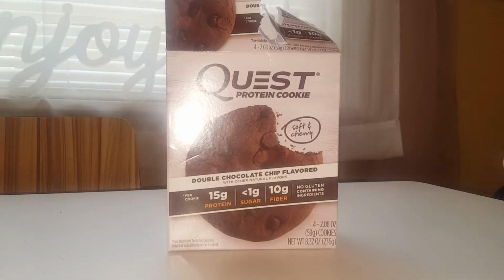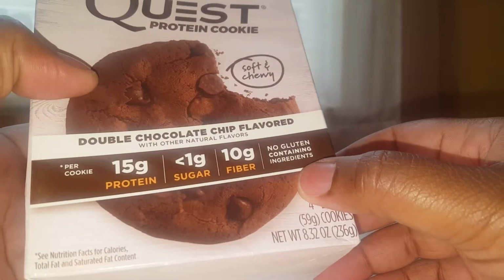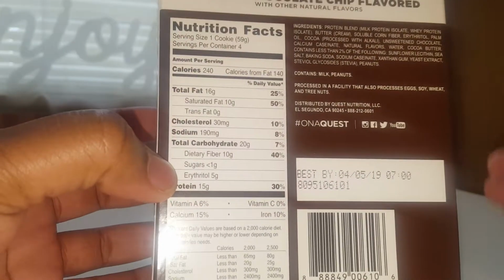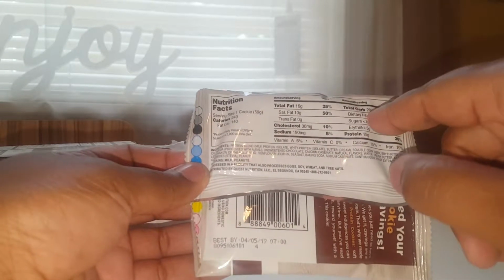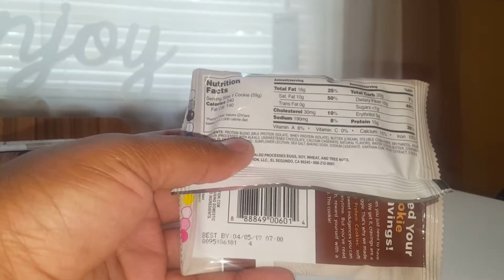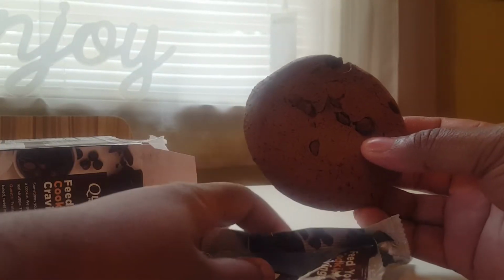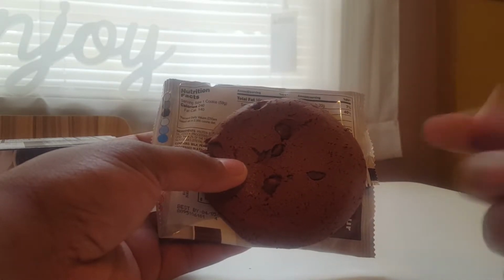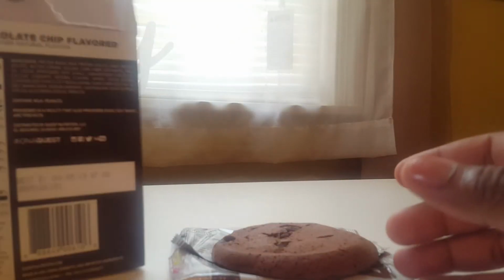Quest double chocolate chip cookie review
Quest double chocolate chip cookie